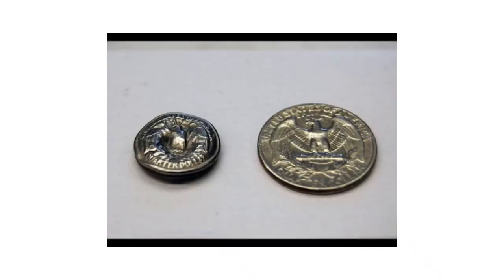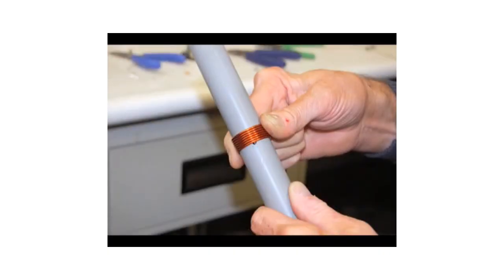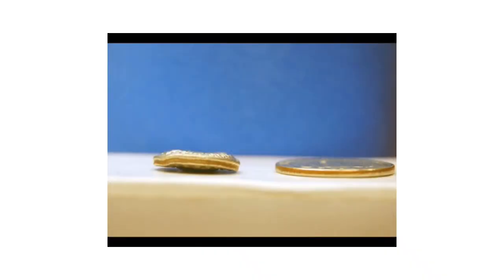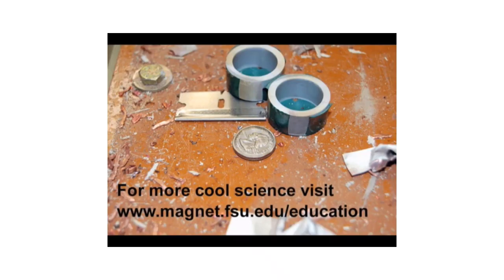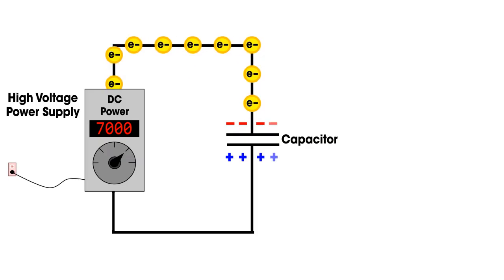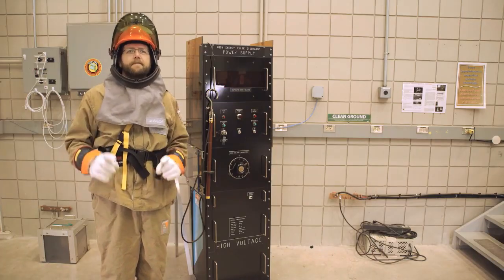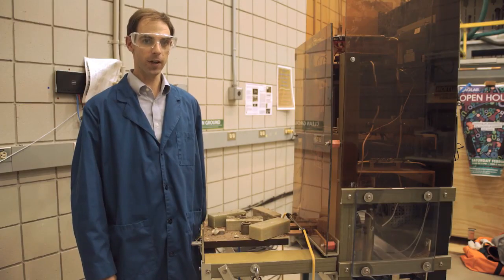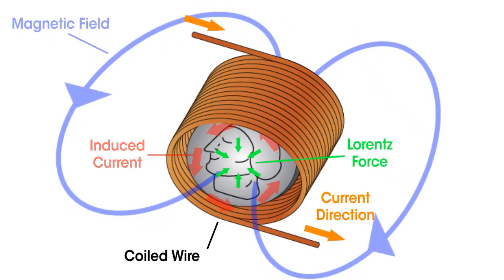Frontiers Of Earth System Dynamics And Weather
Demonstrations of the power of the Lorentz Force at the High Field Mag Lab and the application of quantum concepts such as topological insulators and the Einstein Relation or Fluctuation-Dissipation and Quantum Coherence to the Frontiers of Earth System Dynamics and Weather.